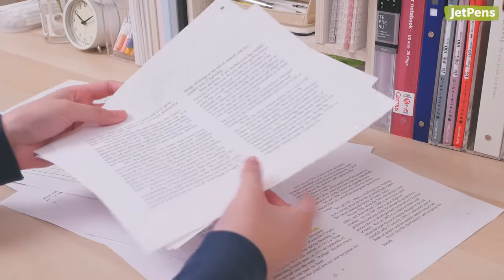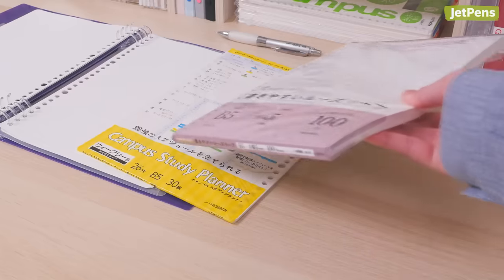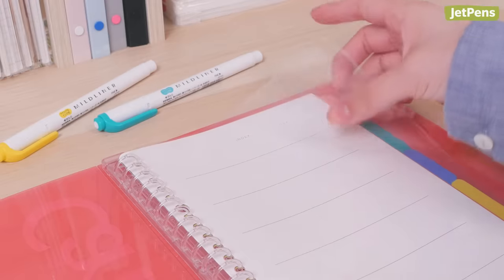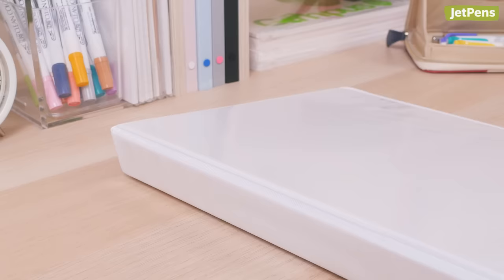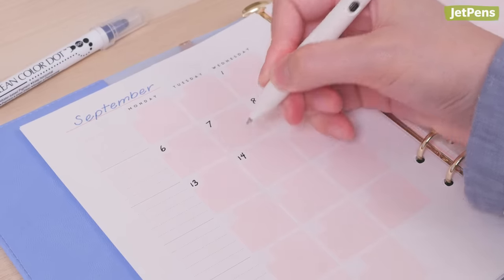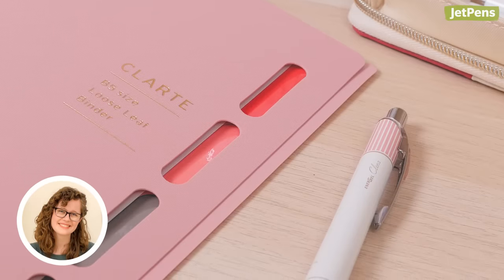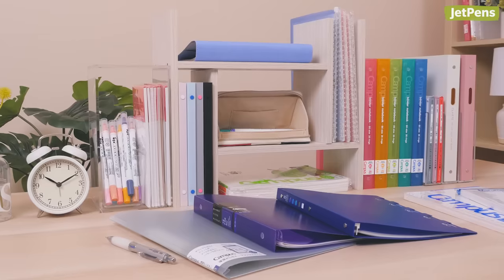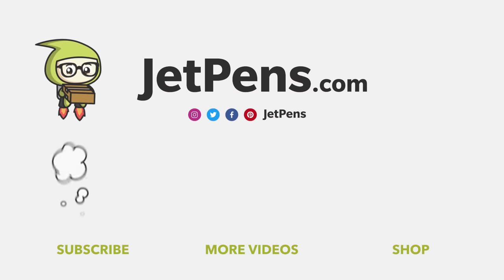6 Unique Japanese Binders You Didn't Know You Needed 📒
Whether you’re a student or an office worker, you probably have to deal with tons of paper and files. Thankfully, a set of handy binders will help you organize notes and manage handouts.

0:00 Intro
0:21 King Jim Tefrenu Binder
0:55 Kokuyo Campus Slide Binder
2:08 Kokuyo Campus Smart Ring Binder Notebook
2:47 Mark's System Planner Binder
3:10 Maruman 5 Chart Binder
3:57 Maruman Puo Plastic Binder
4:34 Outro
4:49 Outtakes
5:25 End Screen Links